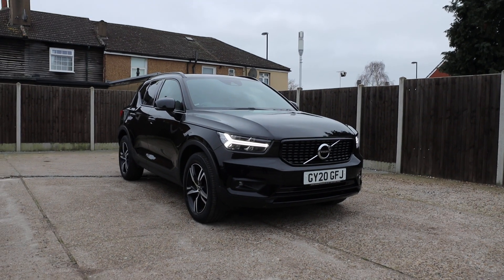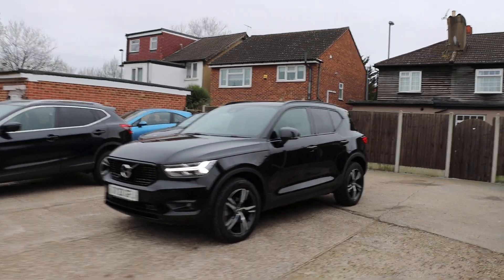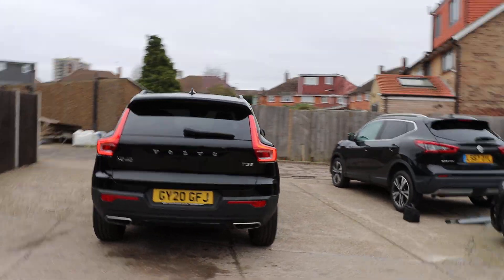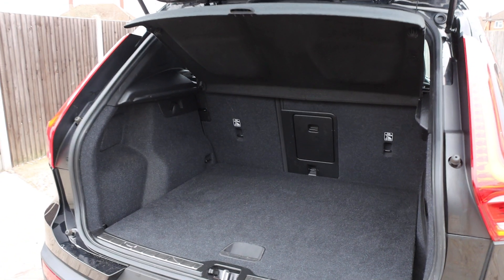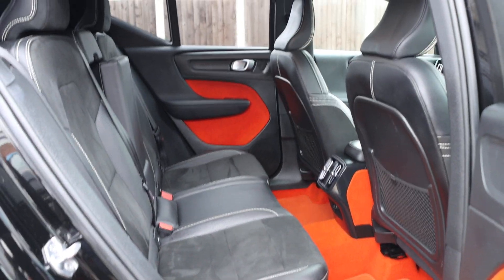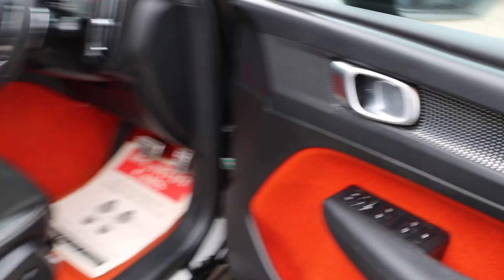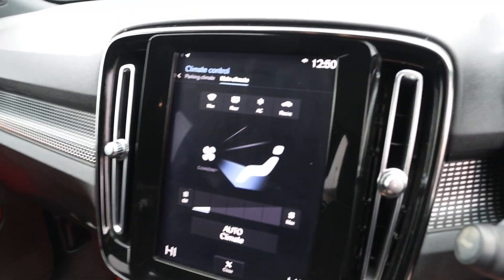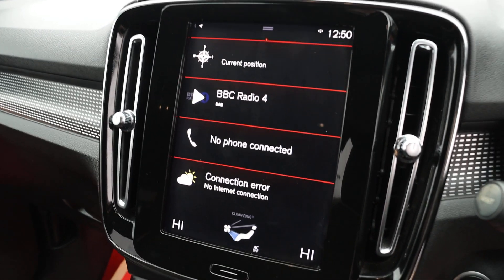GY20GFJ Volvo XC40 1.5 T3 R-DESIGN SUV 5DR PETROL AUTO SATNAV BLUETOOTH DAB STEREO PARKING AIDS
GY20GFJ
Volvo 1.5 T3 R-DESIGN SUV 5DR PETROL AUTO SATNAV BLUETOOTH DAB STEREO PARKING AIDS CRUISE CONTROL 1 OWNER FROM NEW 22000 MILES FSH 3 SERVICES NO ULEZ CHARGE